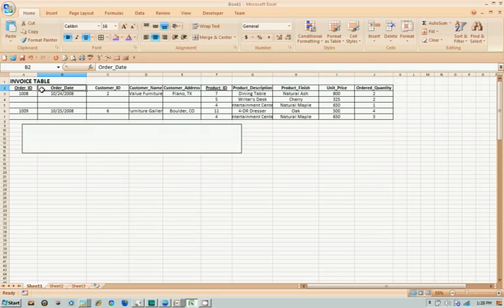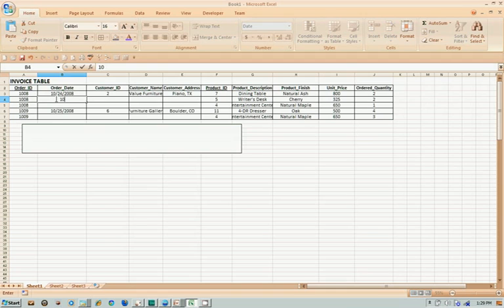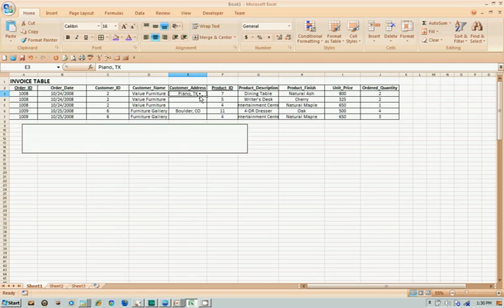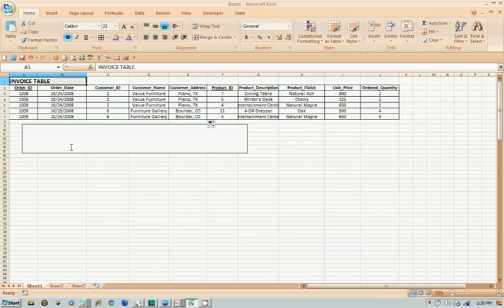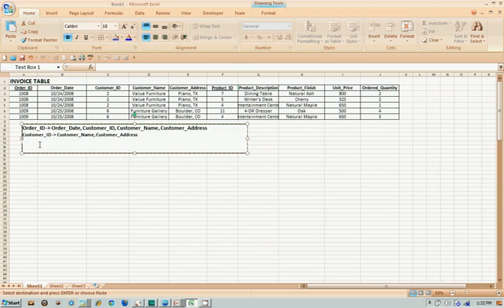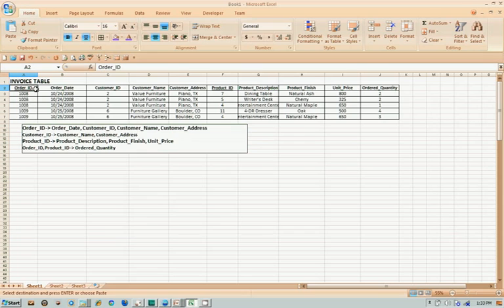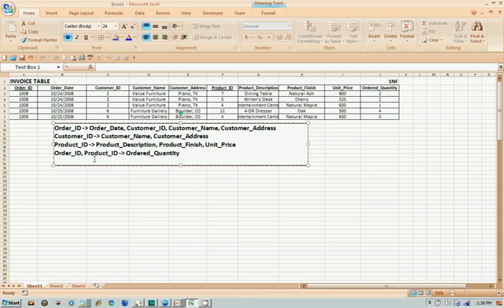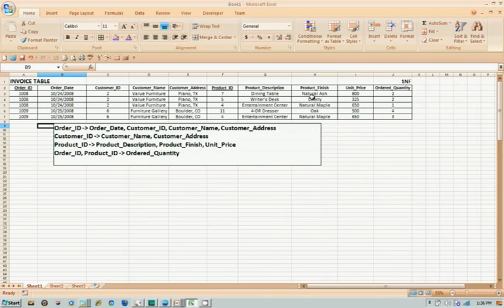First Normal Form